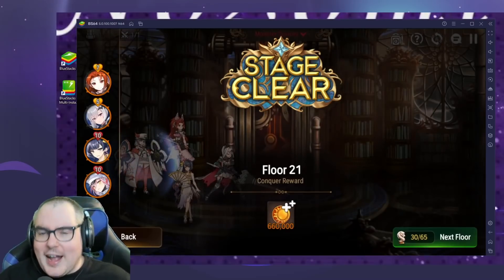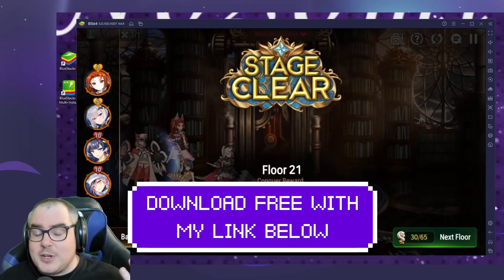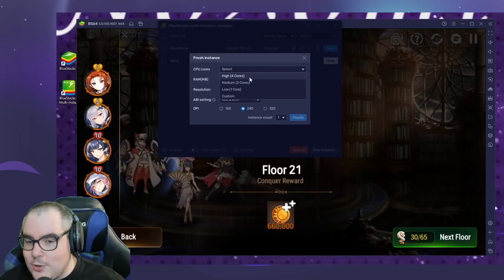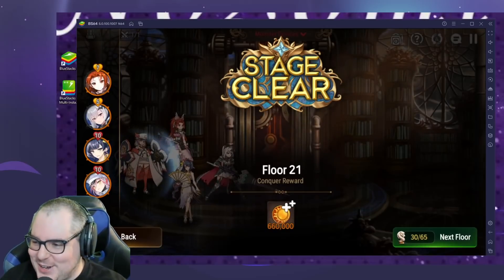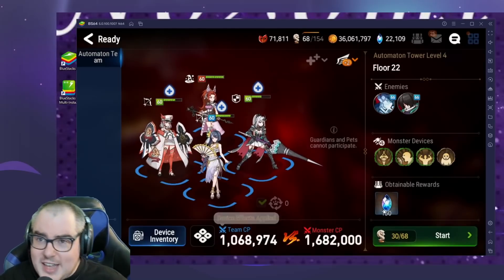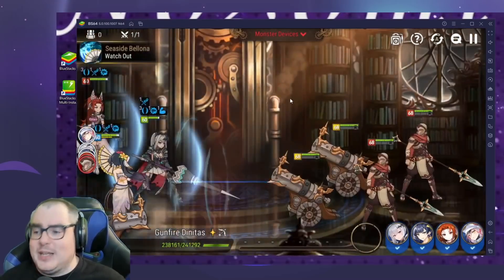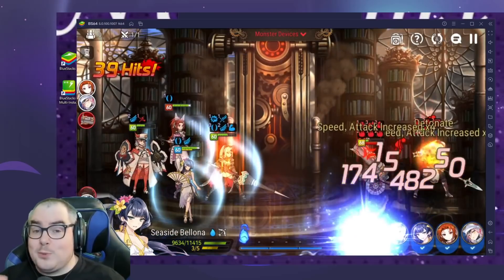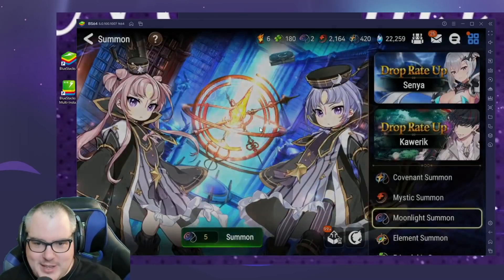The BEST Way To Play Mobile Games Like EPIC SEVEN! BLUESTACKS 5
MAKE SURE YOU USE MY LINK, EACH DOWNLOAD AND INSTALL HELPS TREMENDOUSLY AND I PROMISE IT'S AMAZING!

INSTALL GUIDE:

STEP 1 - Uninstall all current versions of BlueStacks you have on your PC. Make sure you know all your mobile game passwords. Backup any macros you have as well, you can use EXPORT in the macro section. If you use any registry cleaning software you can now clean your registry here, not necessary but I like to be sure.
STEP 3 - Install the above file into the default directory
STEP 4 - Your desktop should have a Multi Instance Manager there: open it
STEP 5 - New Instance | Fresh Instance | Nougat 64-bit | Highest RAM/CPU you can do | Create
STEP 6 - Wait for the instance to finish, then run that instance. Do NOT run the 32-bit instance or the default instance on the desktop. You have to run it through Multi instance manager
STEP 7 - Install games, update google play store, etc! It should be golden from here!

Side note: If any games you are playing having slow downs or anything like that, try using the 32 bit Nougat (the one on your desktop or the top one in your Multi Instance Manager) and see if that fixes it. I will personally try to help you and/or try to get the BlueStacks team to work on it!